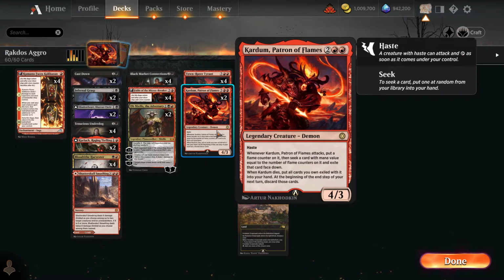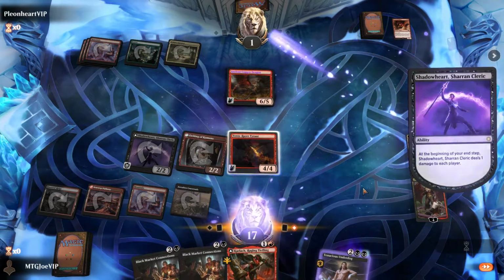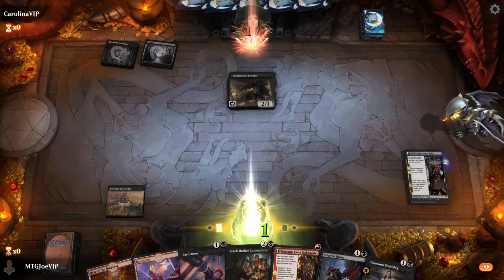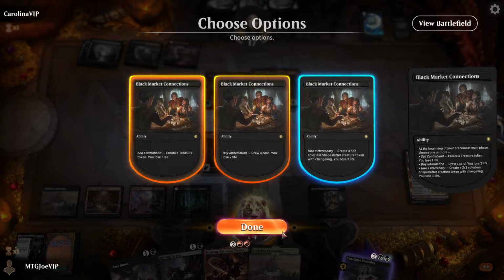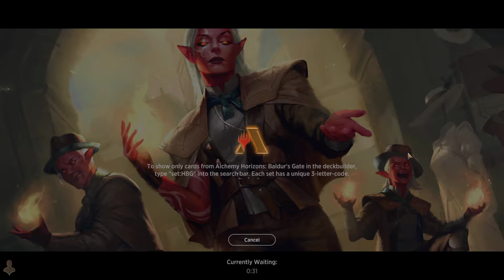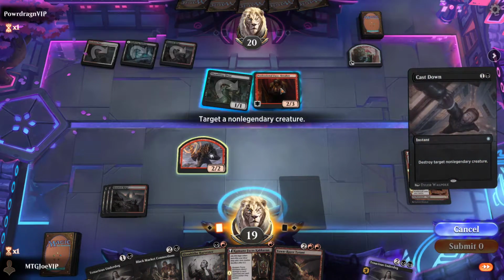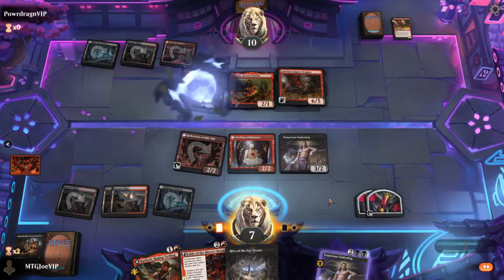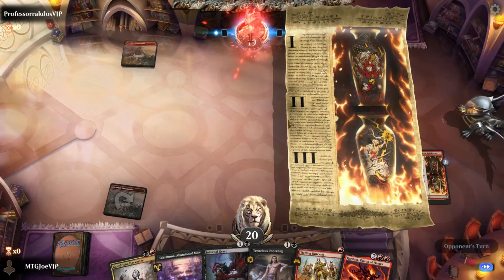Black Market Ob Nixilis Aggro! Rakdos Aggro | Alchemy Balder's Gate MTG Arena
Rakdos Aggro with black market connections for Baldurs gate early access event means we get to try out a bunch of the new cards in Alchemy a day earlier. Trying out a rakdos aggro deck with cards like Karlach and Tiefling Outcasts

Deck
2 Swamp (SNC) 267
1 Shadowheart, Sharran Cleric (HBG) 10
2 Black Market Connections (HBG) 145
2 Karlach, Raging Tiefling (HBG) 14
3 Mountain (SNC) 269
2 Cast Down (HBG) 148
2 Kardum, Patron of Flames (HBG) 58
4 Fable of the Mirror-Breaker (NEO) 141
4 Tenacious Underdog (SNC) 97
2 Ob Nixilis, the Adversary (SNC) 206
1 Takenuma, Abandoned Mire (NEO) 278
2 Hive of the Eye Tyrant (AFR) 258
2 Infernal Grasp (MID) 107
4 Bloodtithe Harvester (VOW) 232
2 Den of the Bugbear (AFR) 254
1 Sokenzan, Crucible of Defiance (NEO) 276
4 Kumano Faces Kakkazan (NEO) 152
4 Blightstep Pathway (KHM) 252
4 Haunted Ridge (MID) 263
4 Forsaken Crossroads (Y22) 63
1 Shatterskull Smashing (ZNR) 161
4 Town-Razer Tyrant (Y22) 45
4 Tiefling Outcasts (HBG) 61